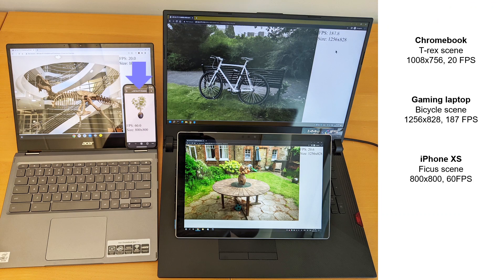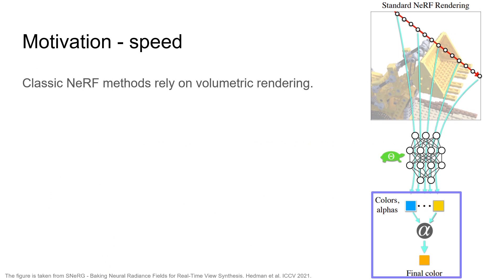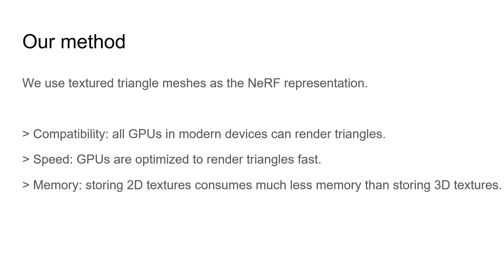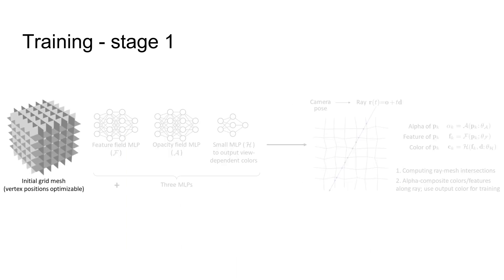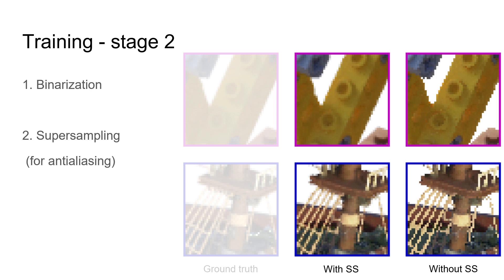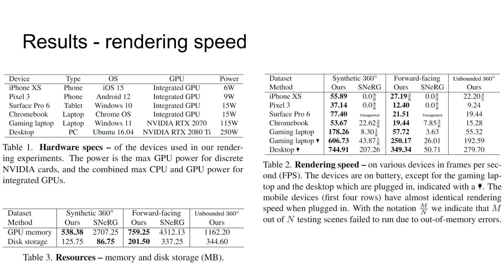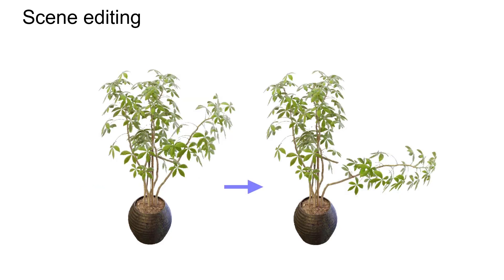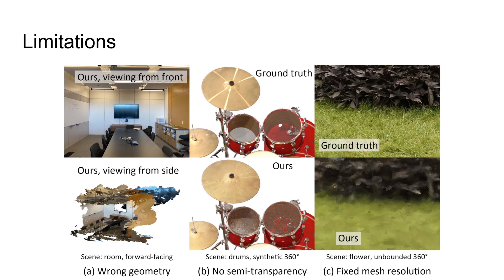MobileNeRF - Presentation video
MobileNeRF: Exploiting the Polygon Rasterization Pipeline for Efficient Neural Field Rendering on Mobile Architectures
CVPR 2023 (Award Candidate)